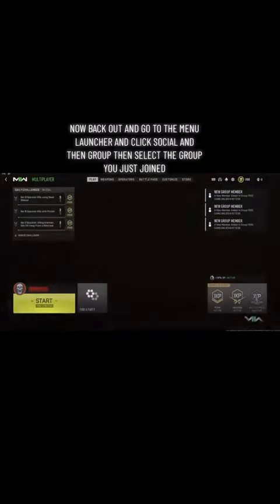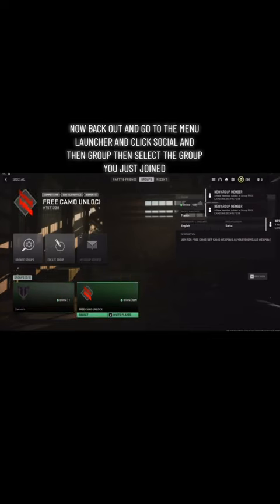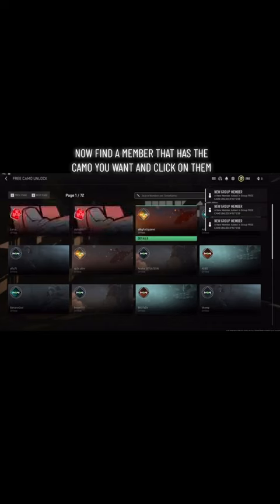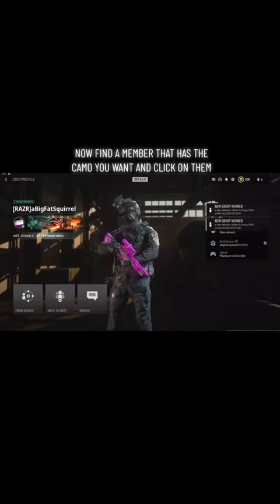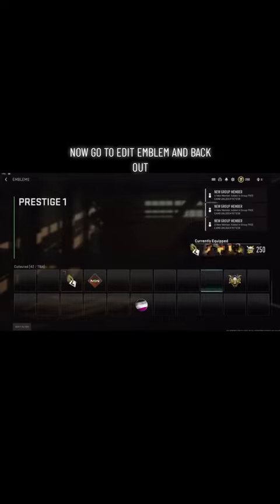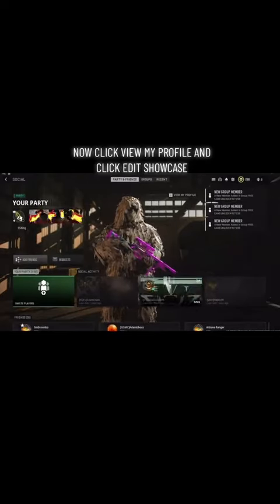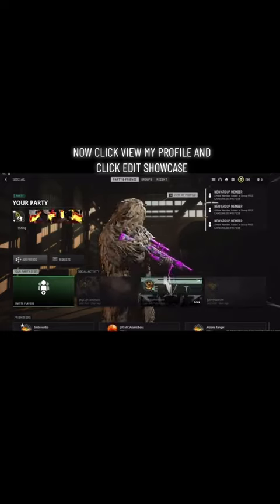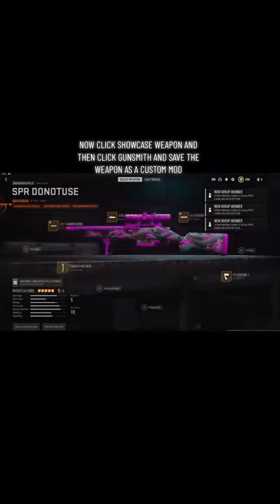Boy cheater dominates mwiis its just unbelievable awful temp